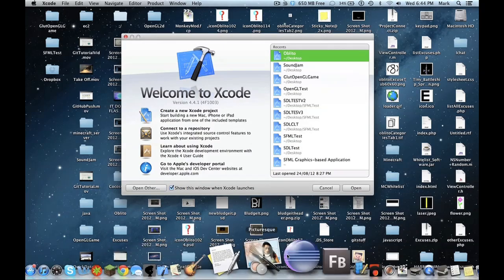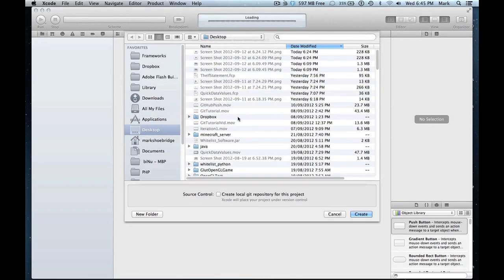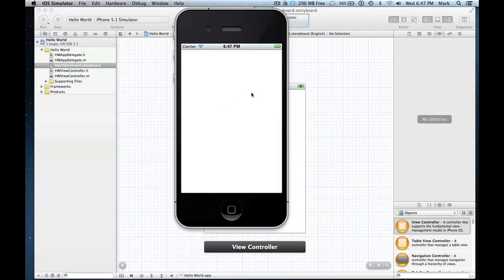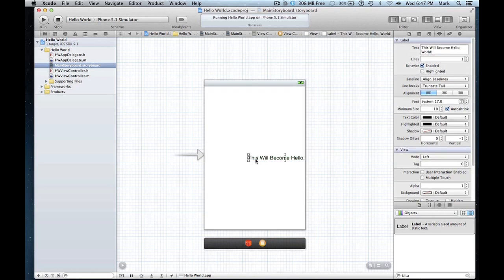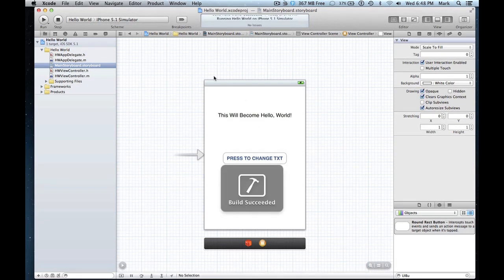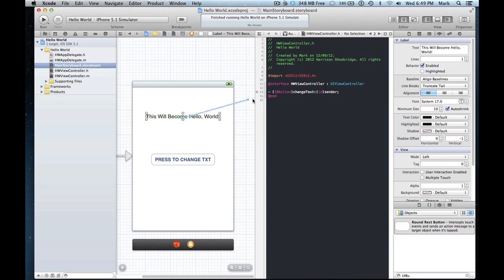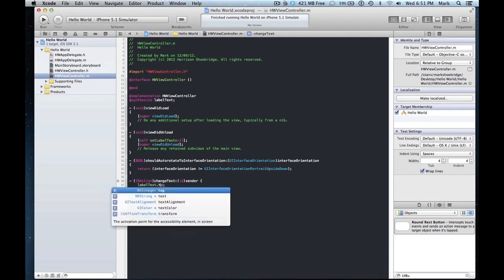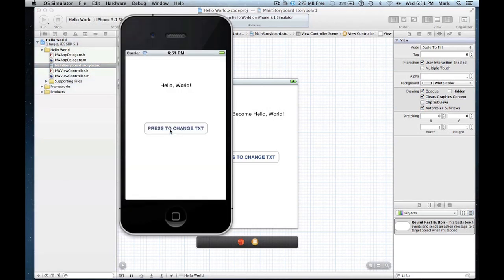Mini Tutorial - iPhone Hello World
NOTE: THE BLUE LINE IN THE INTERFACE BUILDER IS BROUGHT UP BY RIGHT OR CTRL CLICKING!
Harrison brings you to the magical world of IOS development!